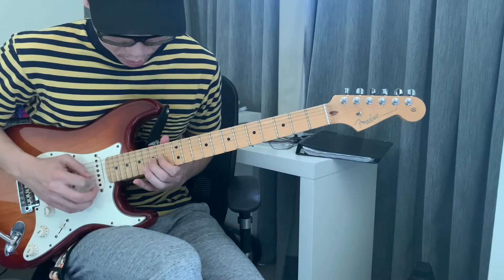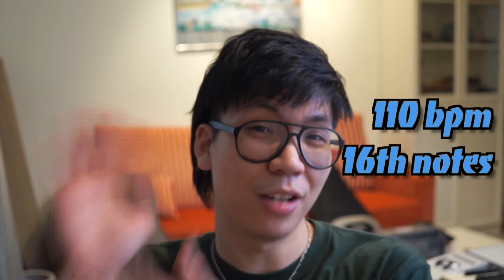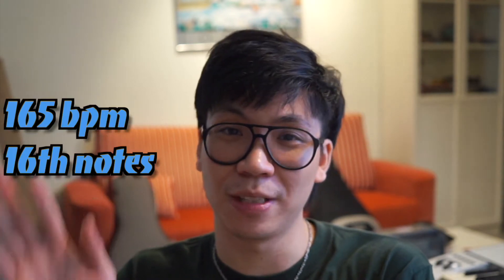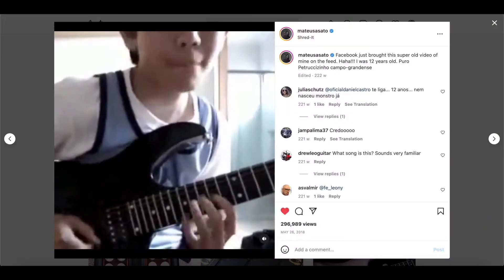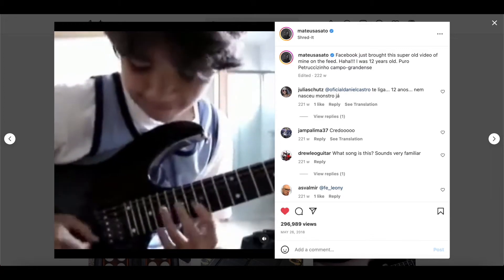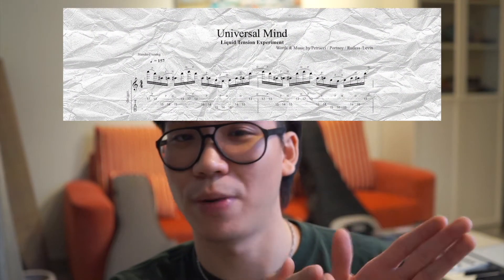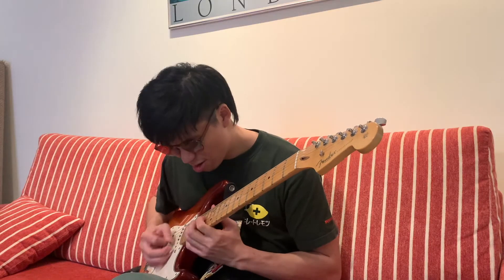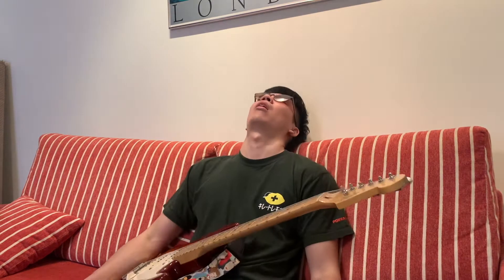HOW TO GET Your Speed Picking Up!! I BET YOU'VE NEVER TRIED THIS!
As a guy who struggled to play this riff past 120bpm in the past, hitting 130bpm felt surreal. All I wanted to do after that was to get faster and achieve my childhood goal of being able to play fast! Hopefully these concepts help you guys in pushing past your speed-picking barrier.

Give this a try! Hope these concepts help you play faster! Guitar nation, let's go!!!

0:00 Introduction
0:54 Point 1
1:58 Point 2
2:27 Point 3
3:00 Point 4
4:08 Progress Video
5:22 Bonus Point

"If You Ask" SINGLE NOW OUT ON ALL MAJOR STREAMING PLATFORMS! Co-wrote this summer vibes song with my friends!

If you dig lo-fi music, check out my lo-fi EP titled "Can't Stop Myself" with Taiyo Ky!

Get 1 free month of Skillshare Premium through this link!